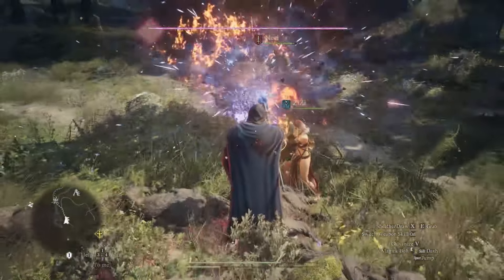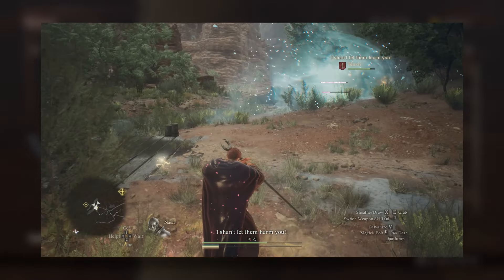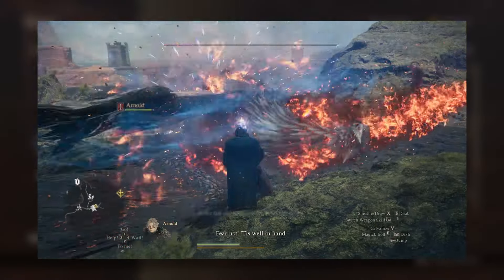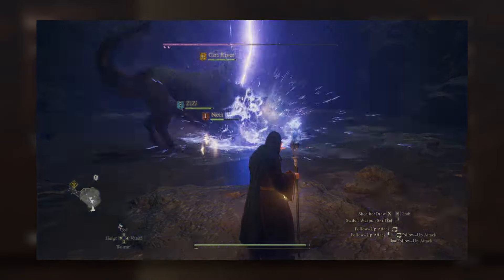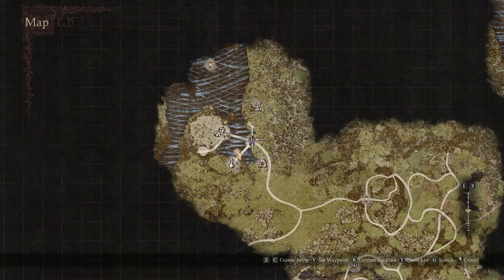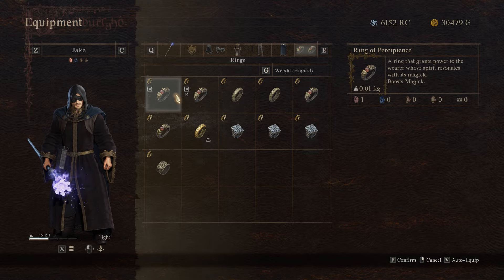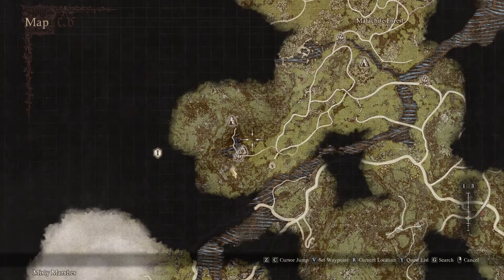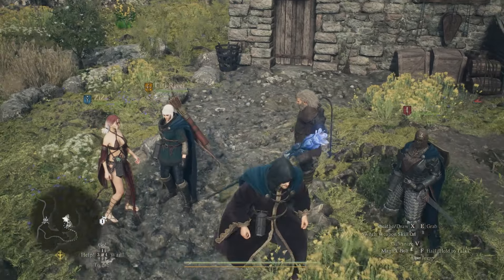Dragon's Dogma 2 - BEST Sorcerer BUILD | INSANE Boss DMG | Mat Upgrade Locations & MORE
00:00 - Intro
00:36 - Overview
00:58 - Weapon Skills
03:53 - Core Skills
04:09 - Augments
07:02 - Gear
09:05 - Upgrades/Dwarven
10:10 - Materials
12:30 - Outro